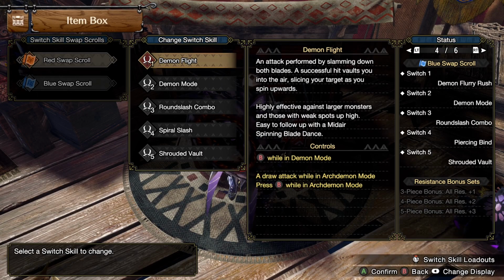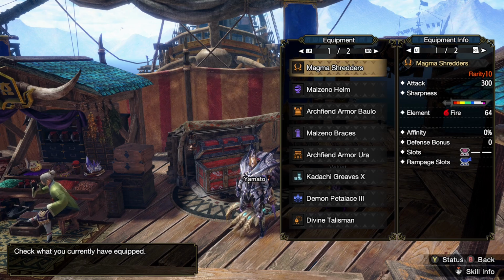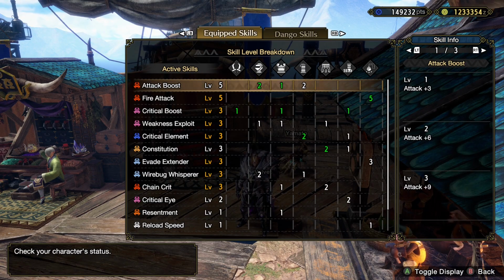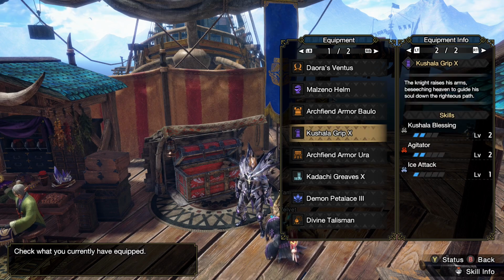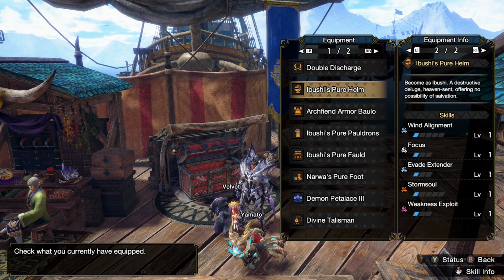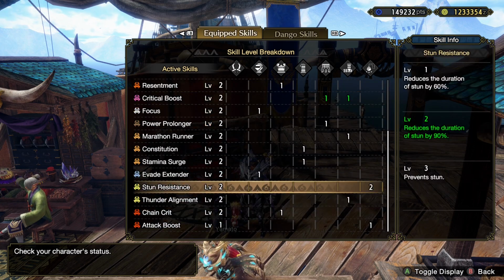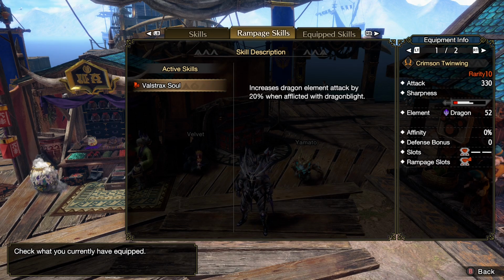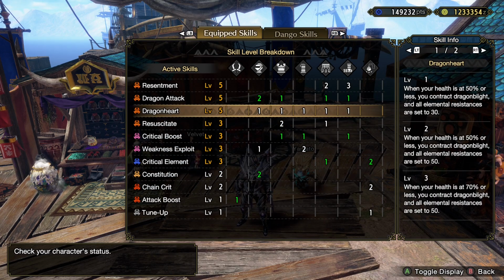Top Endgame Dual Blades Build | Monster Hunter Rise Sunbreak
The best builds for endgame dual blades. These are so fun in Sunbreak

00:00 Intro
00:26 Switch Skills
01:32 Fire
03:42 Ice
04:53 Thunder
06:56 Water
07:53 Dragon
09:24 Gameplay&Outro